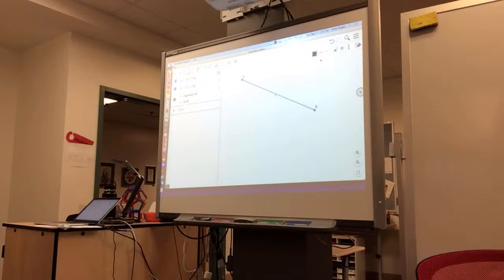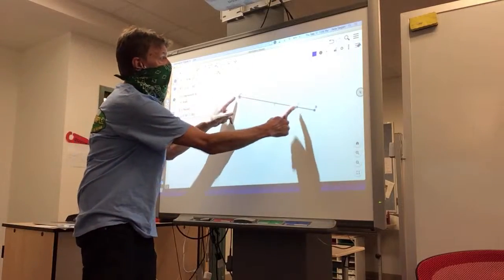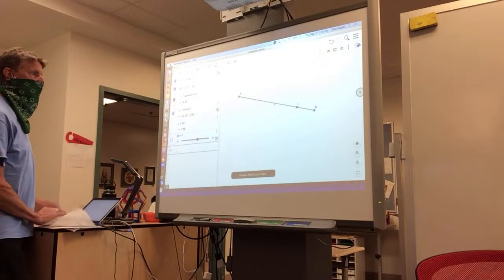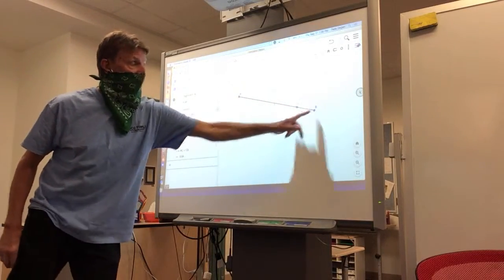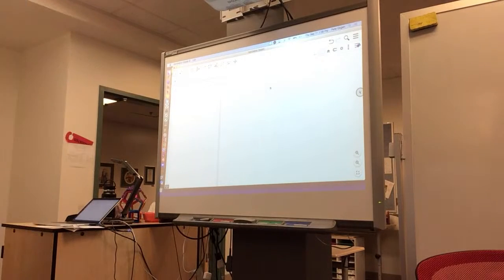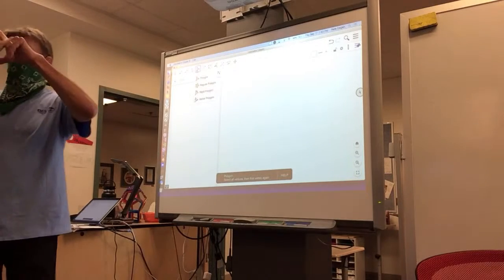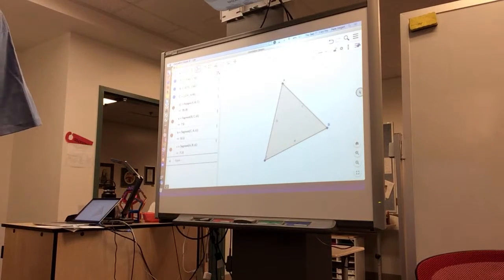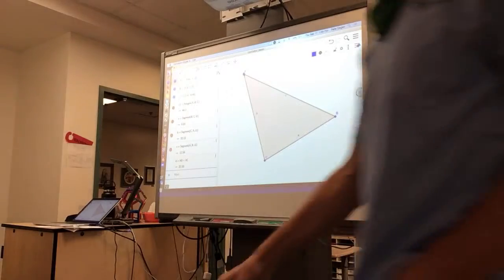9/17 Geometry lesson 1-7 Geogebra